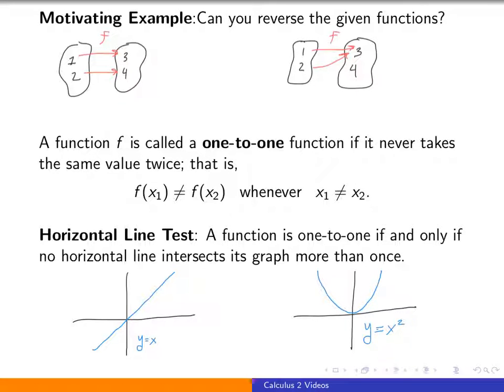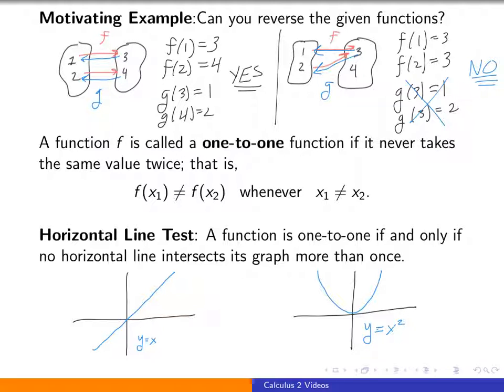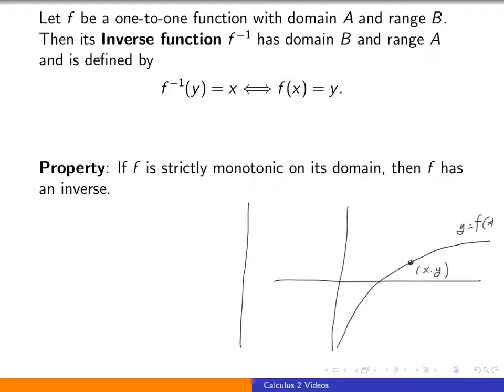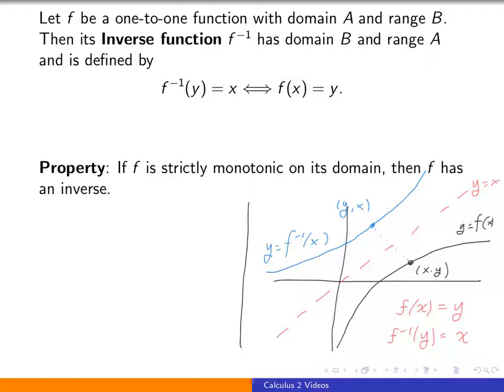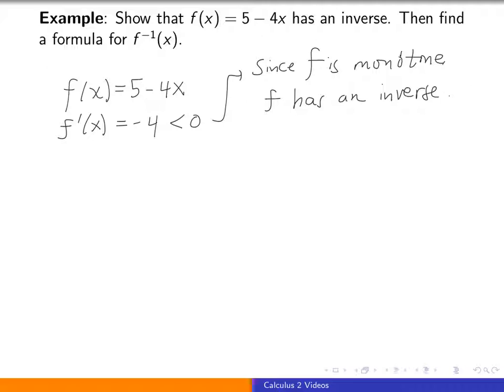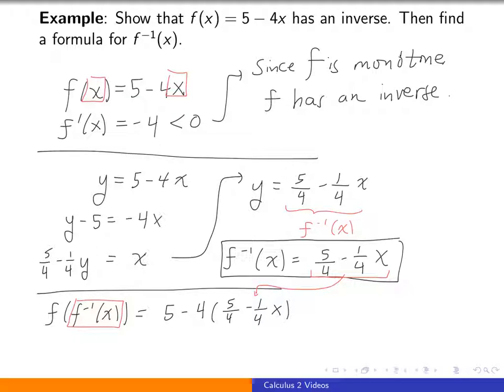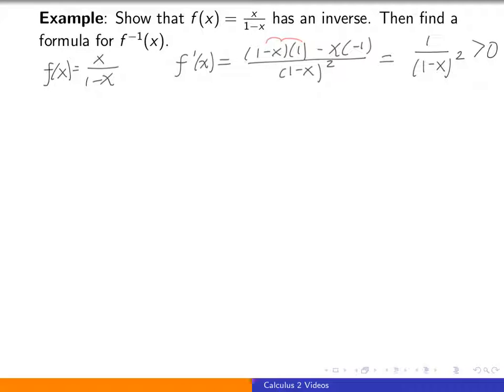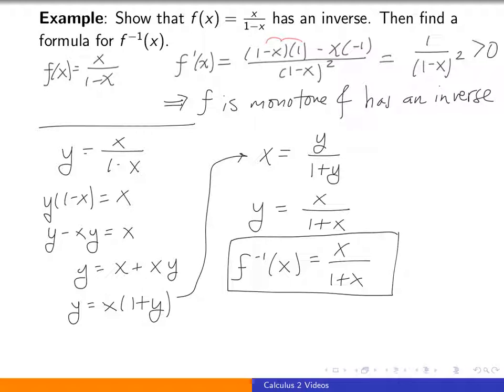Chapter 6 Part 5 6 2